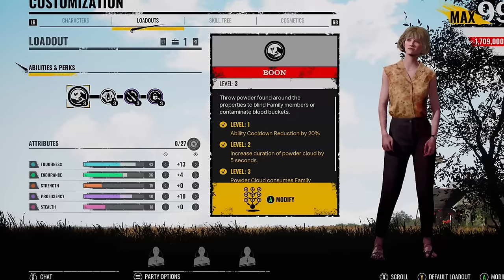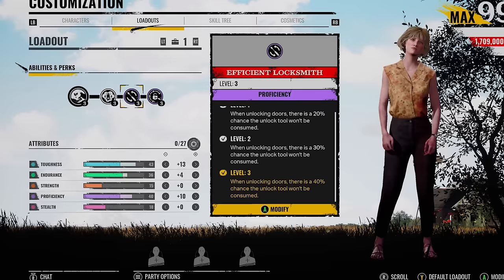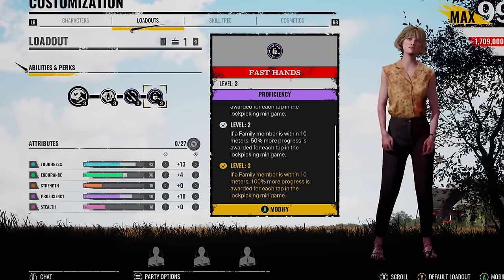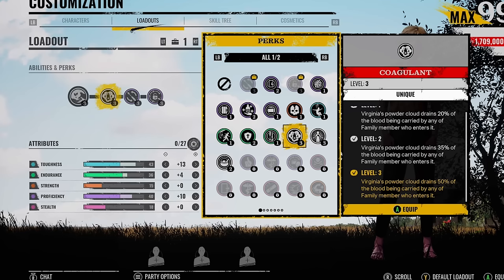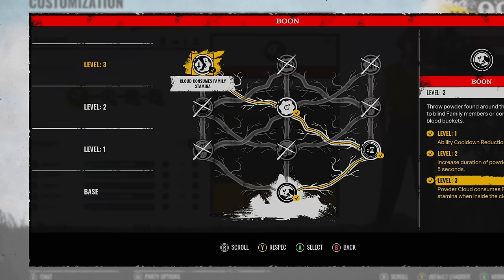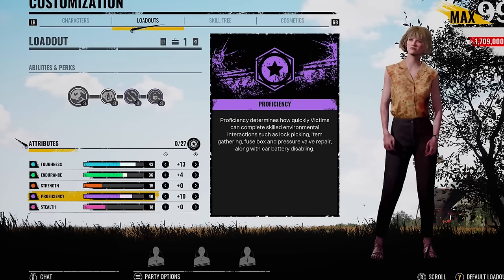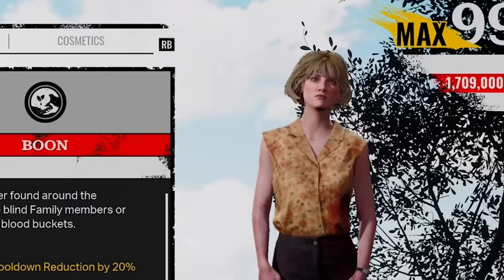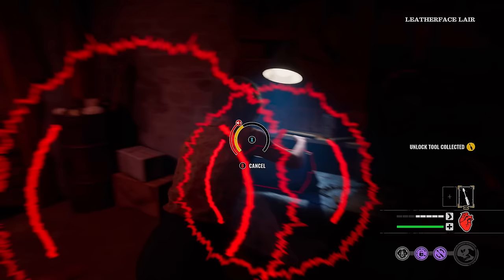The Most Broken Build On Virginia, Fast Hands And Efficient Locksmith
Although there's a few builds on Virginia i haven't covered this one has to be the best one so far, Fast Hands with Efficient Locksmith Makes it even easier to escape with Virginia, you can get through doors extremely quick in The Texas Chainsaw Massacre.

Virginia Lock Picking Build: 0:00

I Was Faster Than Cook: 2:06

Using Wells Tactically : 13:43

Gas Station Has The Best Hiding Spots: 21:12